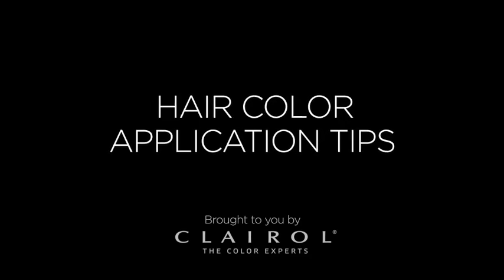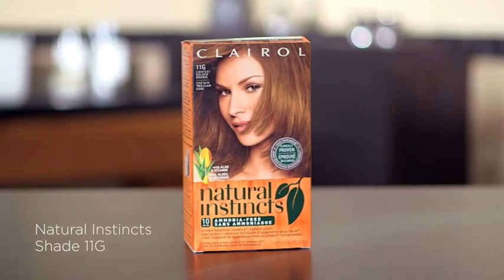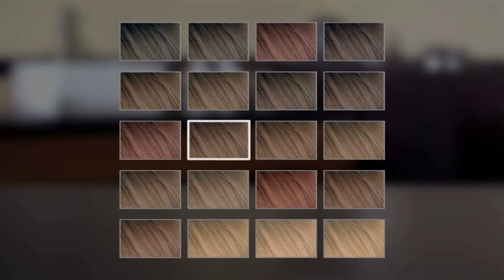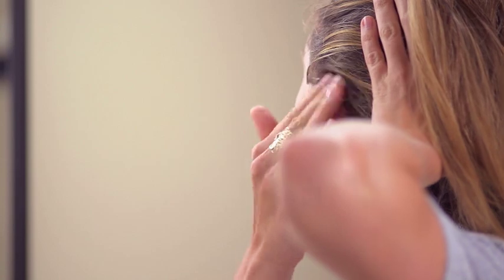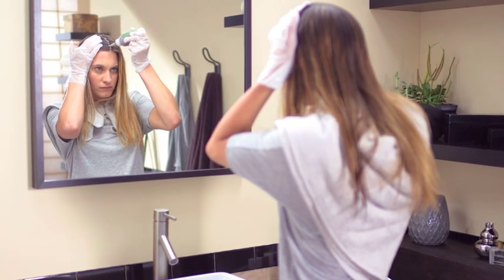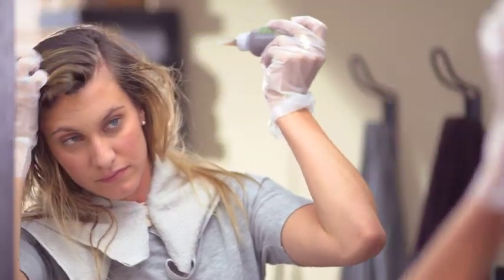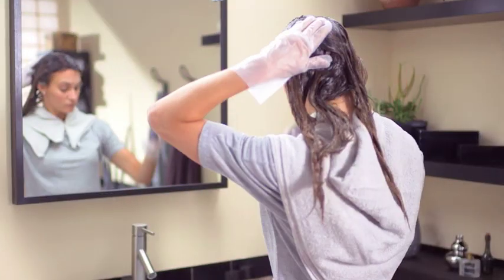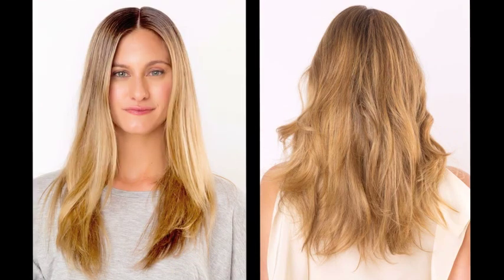Home Hair Color: Application Tips and Techniques | Clairol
Learn how to best apply Clairol home hair color from Marcy Cona, Global Color Creative Director.  In this video, she explains that if you're new to hair coloring, apply the 2 shade rule with the color being 2 shades lighter or darker than your current color.

As an example, the model uses Natural Instincts semi-permanent hair color:  1. Mix hair color 2. Part hair in the middle, adding hair color to each side 3. Pay close attention to gray hair 4. lift hair up in 1 inch sections at a time, getting all the roots with color applicator 5. distribute hair color through remaining hair 6. Time for 10 minutes. Learn more about Natural Instincts hair color shades:

This Clairol video is about tips and techniques for dying your hair at home.